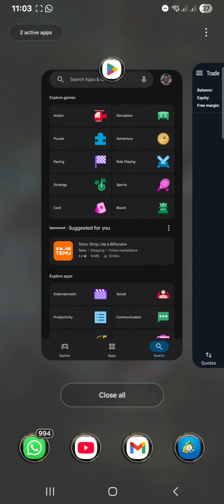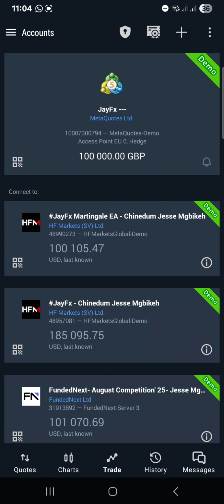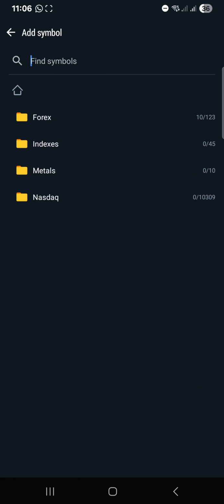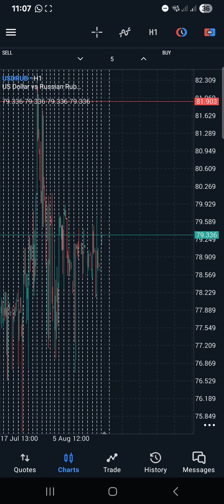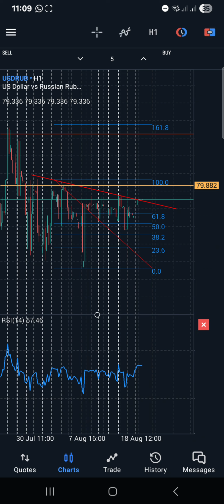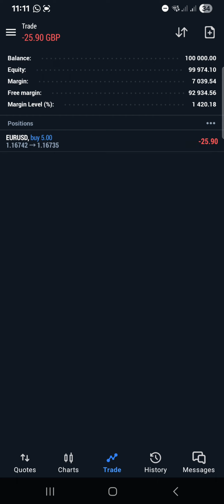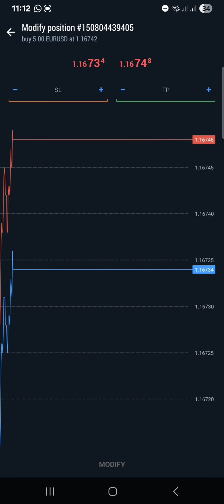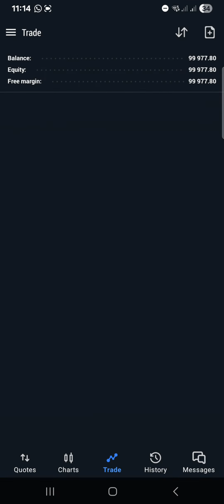How To Install & Use MetaTrader 5 (MT5) on Android – Complete Step by Step Guide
MetaTrader 5 (MT5) is one of the most advanced trading platforms available, and with the Android app, you can trade directly from your mobile phone anytime, anywhere. In this video, you’ll learn step by step how to install and use MetaTrader 5 (MT5) on Android.

We’ll begin by walking through how to download and install the MT5 app from the Google Play Store. Then we’ll set up the app by connecting it to your trading account.

We’ll explore the key features of MetaTrader 5 on Android. You’ll learn how to open charts, customize them for better analysis, and add technical indicators. We’ll also look at how to change chart types, adjust timeframes, and use built-in tools like trendlines for a clearer view of the market.

Finally, we’ll cover how to place trades in MT5 on Android. You’ll see how to open both market and pending orders, manage open positions, and set stop-loss and take-profit levels directly from your phone. We’ll also review the history tab and settings so you can track your trades and adjust the platform to fit your needs.

This tutorial is designed for beginners who are new to MT5, as well as experienced traders looking to understand its mobile features. By the end of this video, you’ll have the knowledge and confidence to navigate MetaTrader 5 on Android with ease.